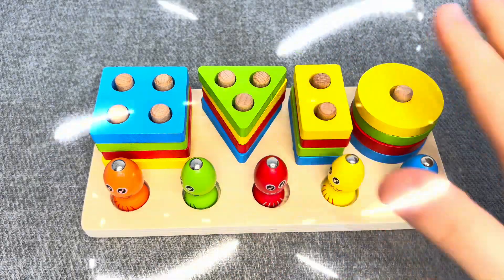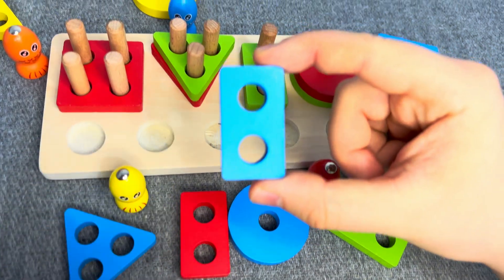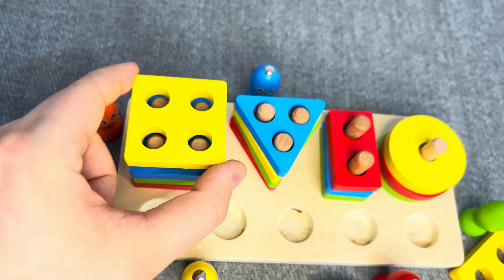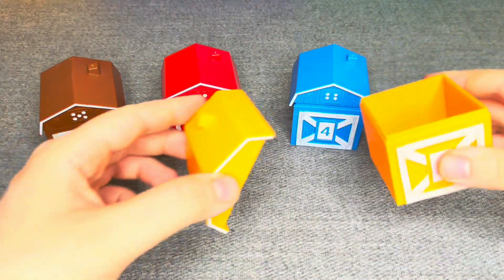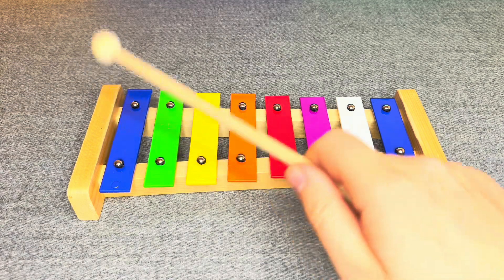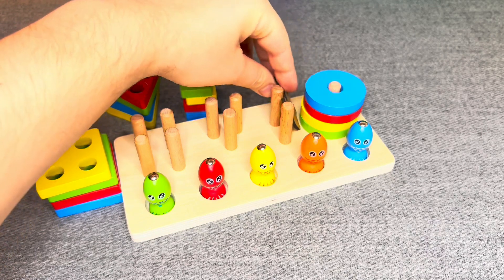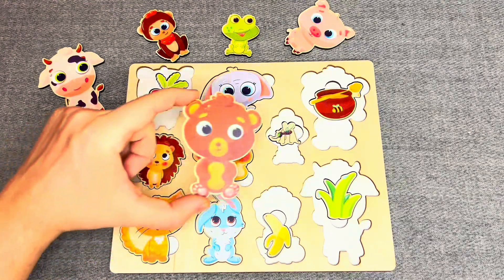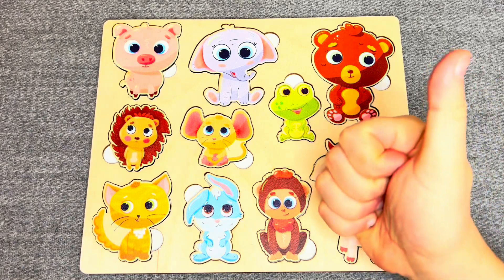Best Learn Numbers, Counting, Shapes with Activity Puzzle | Preschool Toddler Learning Toy Video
We will use a Montessori activity puzzle to learn numbers, counting and shapes. This is a toy learning video for preschool kids